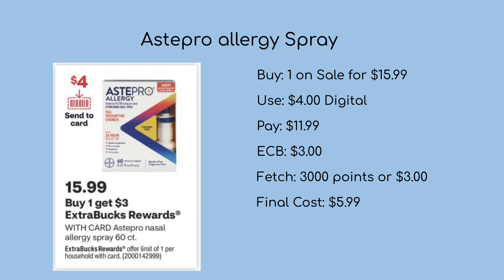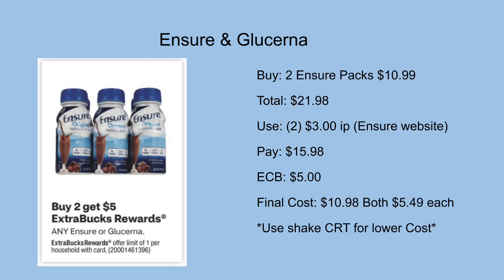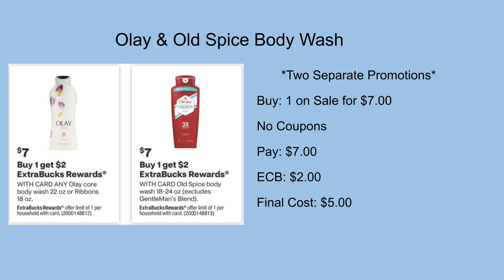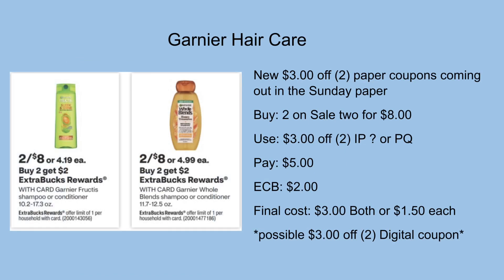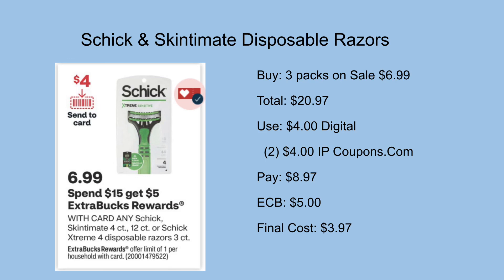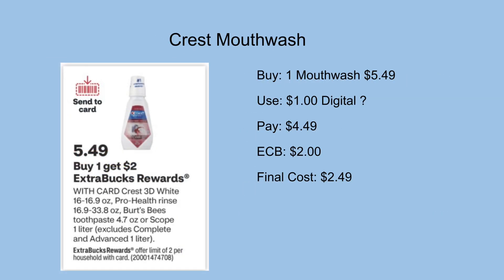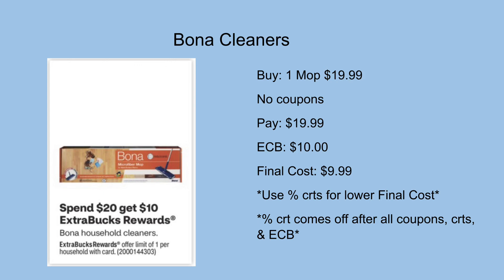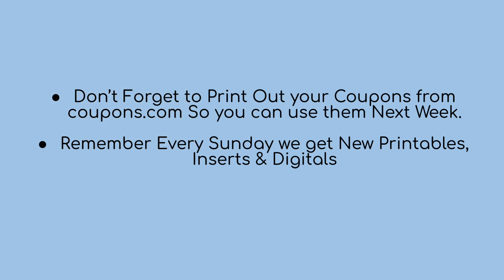CVS Breakdowns ~ 04/02 - 04/08 using Digital & Printables 🙂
Hey guys welcome back ☺️ i hope y’all are doing good.
Let me know if you have any questions and if y’all like these breakdowns videos.